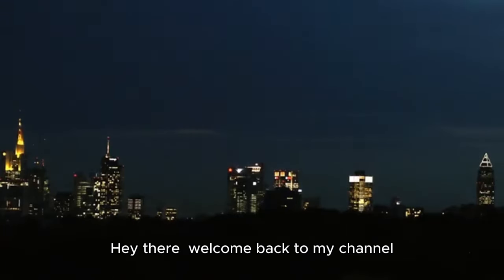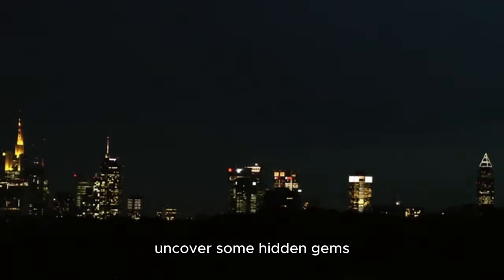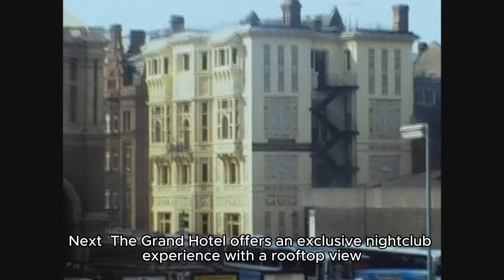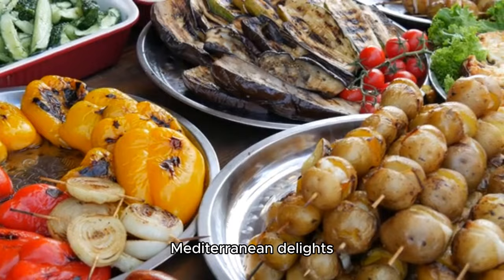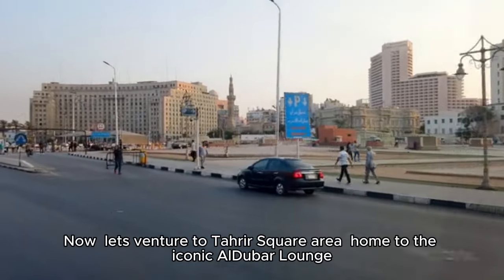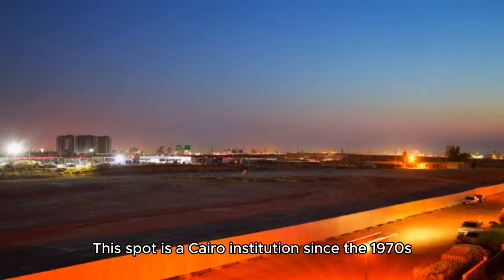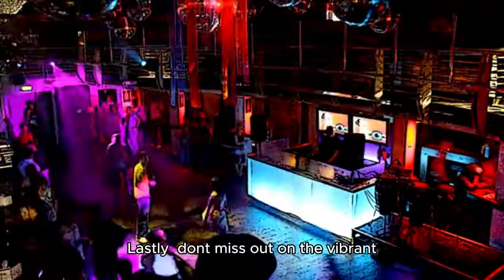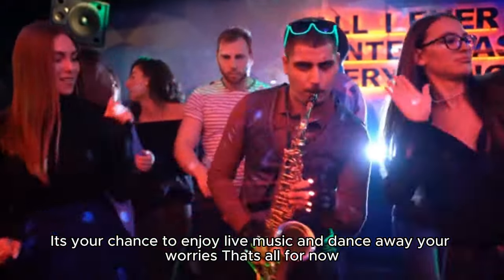Cairo Nightlife Exposed: Where Locals Go After Dark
Step into the vibrant and mysterious world of Cairo's nightlife with our latest video! Discover the best kept secrets and hidden gems that make Cairo's night scene truly unique. From exclusive bars and lively clubs to hidden rooftop lounges and underground parties, we'll take you on a journey through the city after dark.

In this video, you'll explore:

The hottest spots only locals know about.
Hidden bars and secret clubs with unmatched ambiance.
Tips on how to navigate Cairo’s bustling night scene like a pro.
Stories and experiences that capture the essence of Cairo's nocturnal charm.
Whether you're a local or a visitor, this guide will reveal the most captivating and lesser-known destinations for an unforgettable night out in Cairo.

Ready to uncover Cairo's nightlife secrets? Watch now and plan your next adventure!

► If you know someone who could use this video, share it with them!
➤➤ Editing Setup:
ASUS ROG Strix GL702VM Laptop
Cooler Master NotePal X3 Cooling Pad
Sony MDRXB50AP Extra Bass Earbuds
Logitech M720 Triathalon Mouse
SteelSeries QcK Mouse Pad